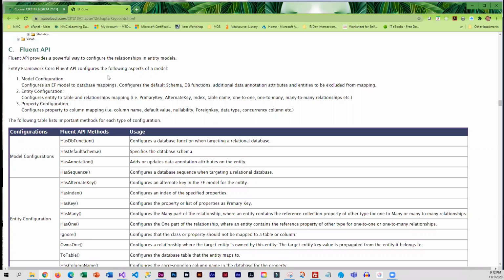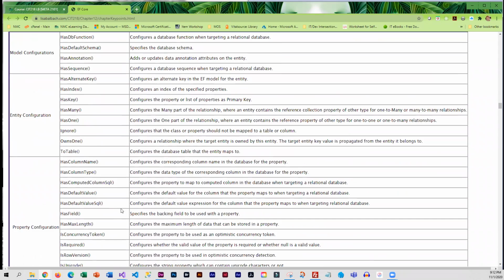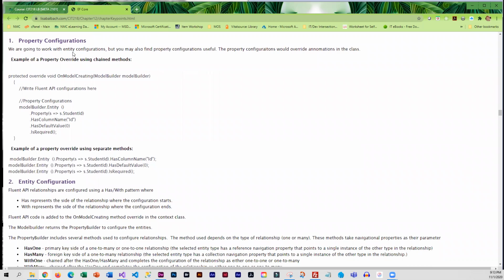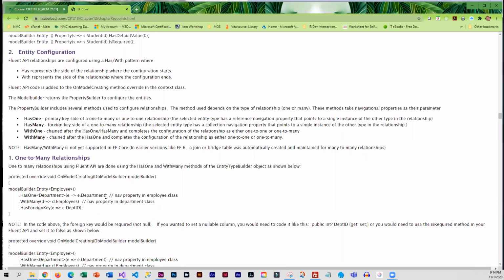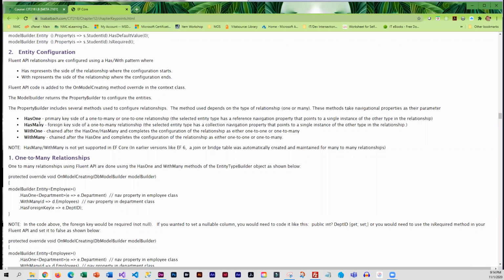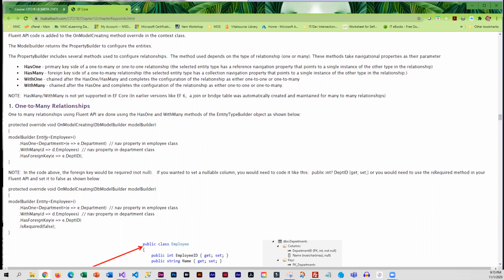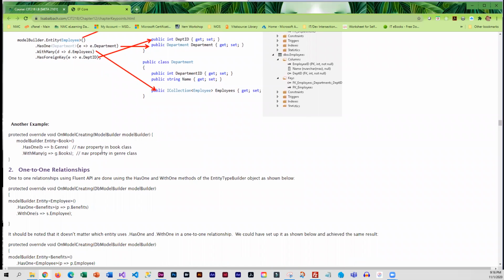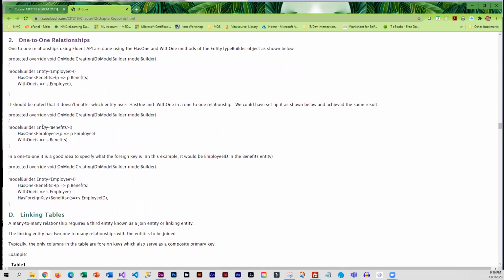ASP NET Core MVC Fluent API